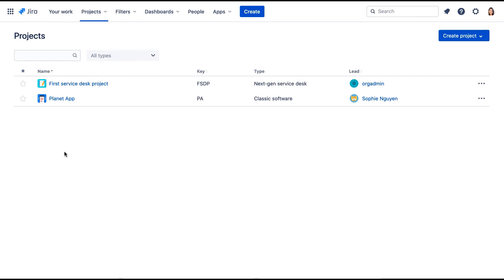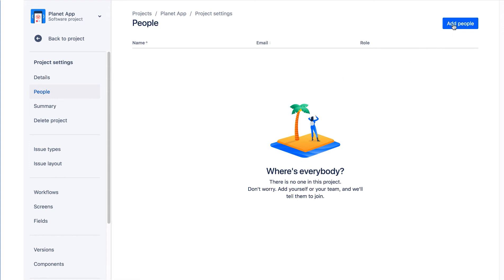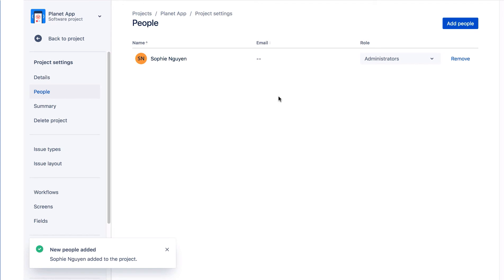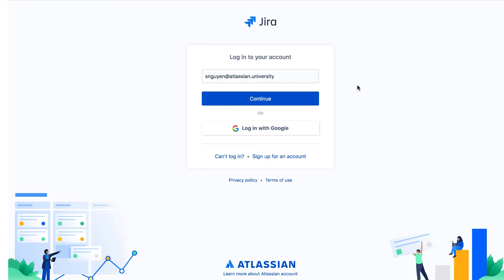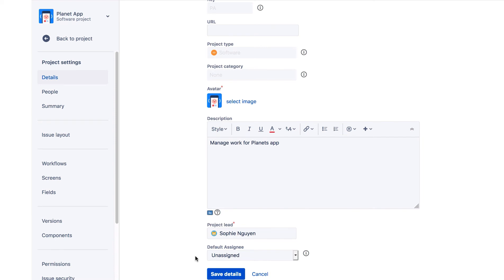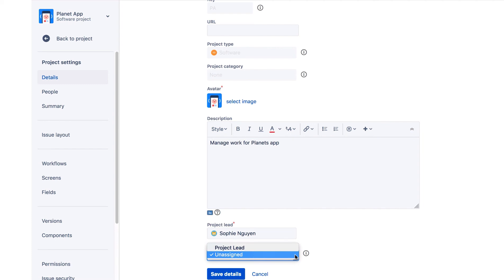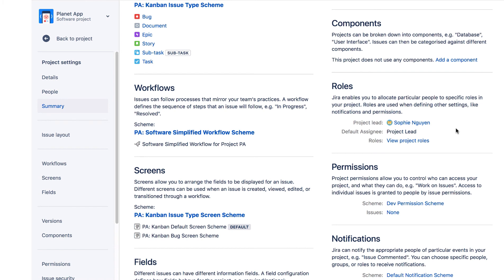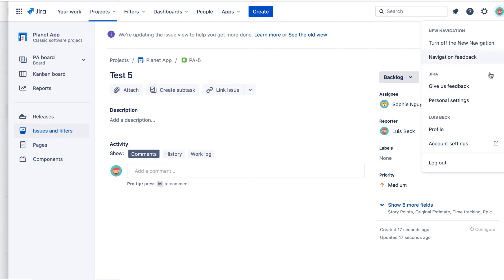How to assign project administrator and default assignee roles in a Jira Cloud project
Hello, Jira admins everywhere! In this video, you'll learn how to assign project administrator and default assignee roles in a project.

If you're interested in learning more, head to Atlassian University and take our Jira Administration Part 1 course